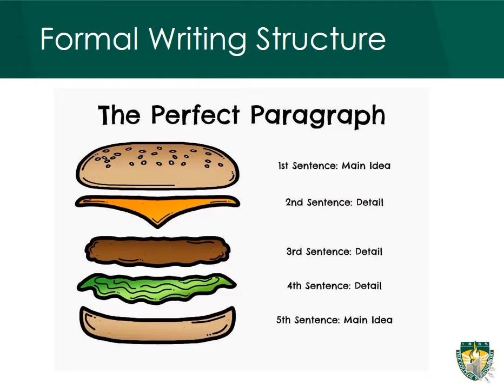Week 6 Short Essay and Writing Tips